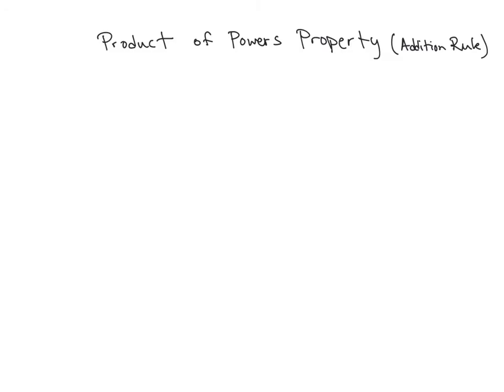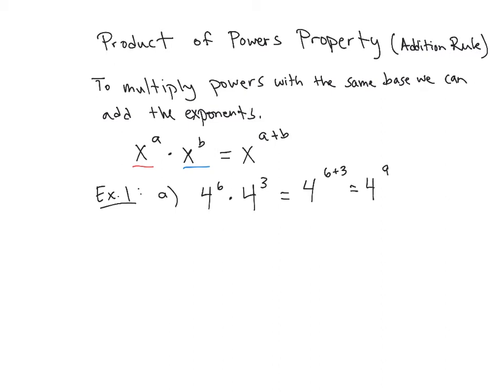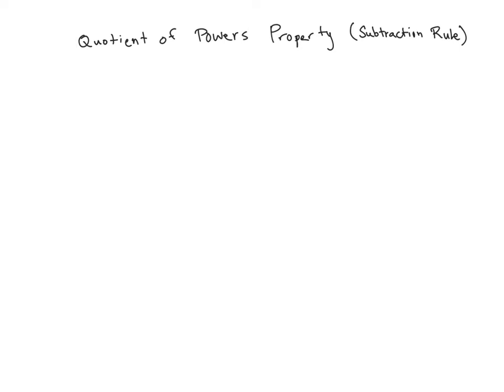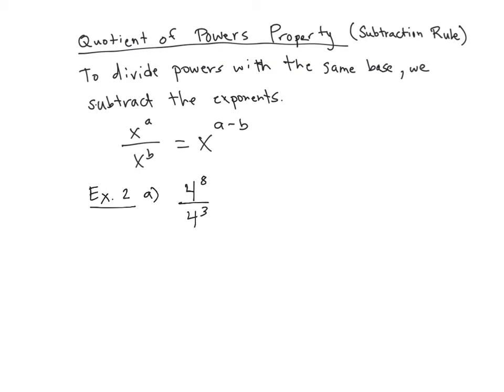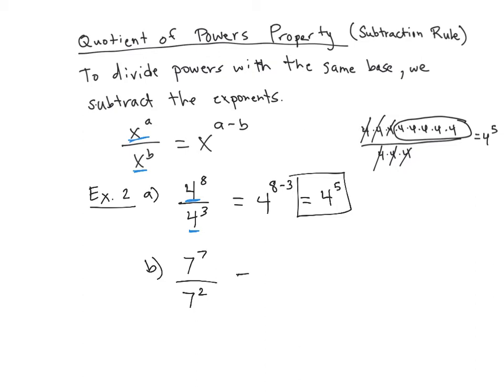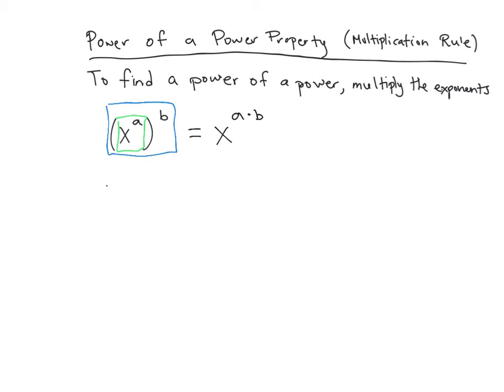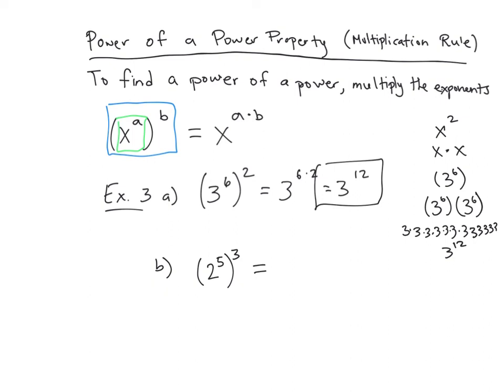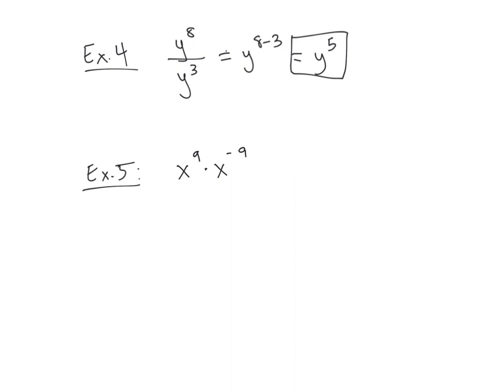6.1 Properties of Exponents 1(part 2)